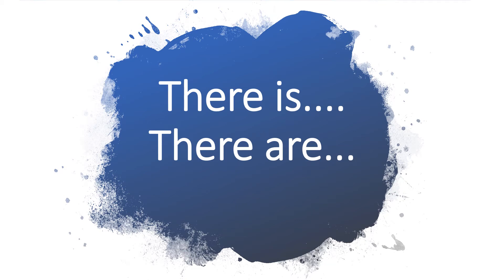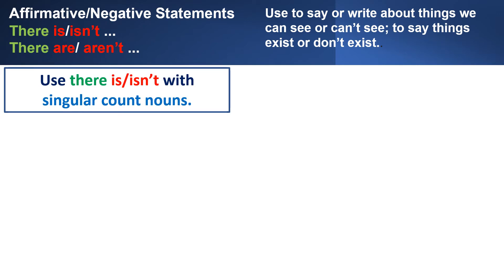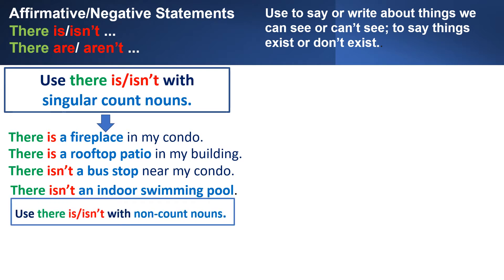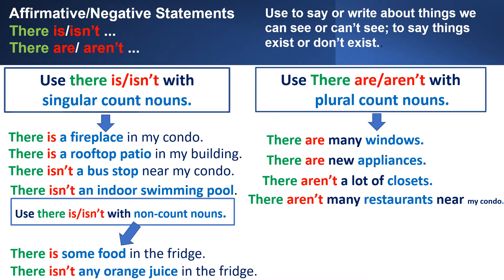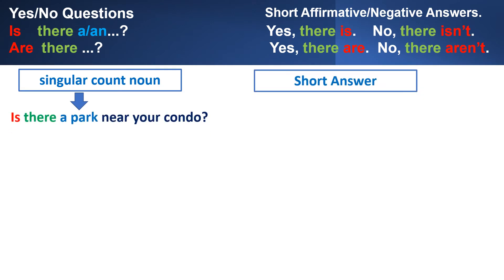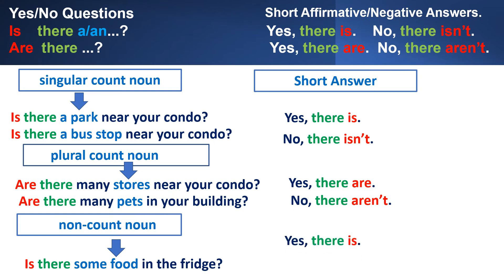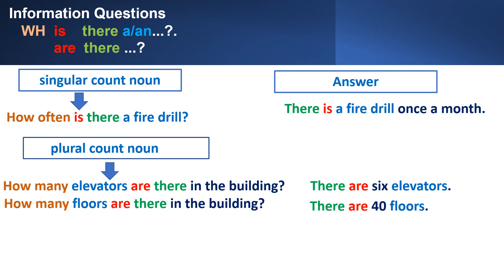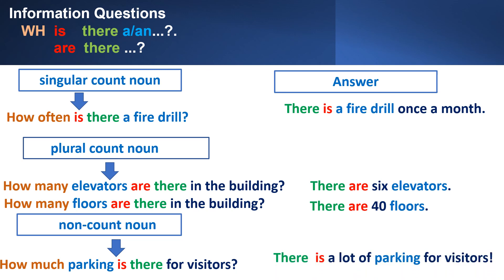Let's learn! There is There are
To say or write about things we can see or can't see, we use the expressions 'there is/isn't. 'there are/aren't.
Let's learn how to make
affirmative/negative statements
yes/no questions and short affirmative and negative answers
information questions